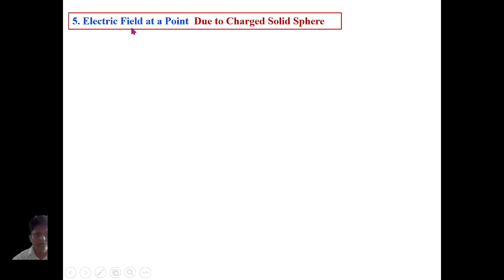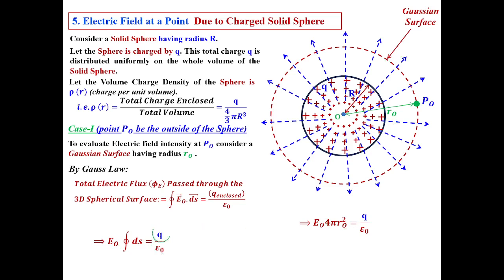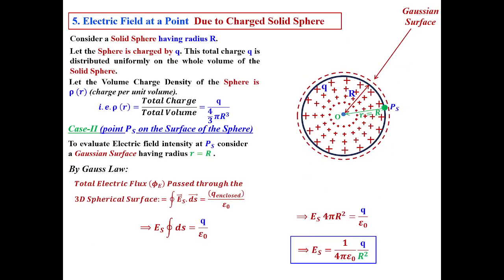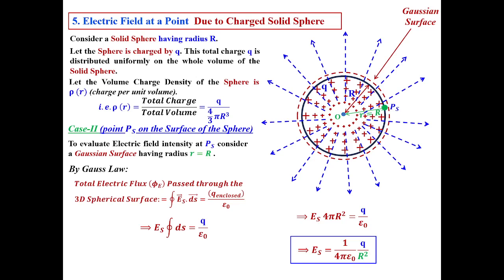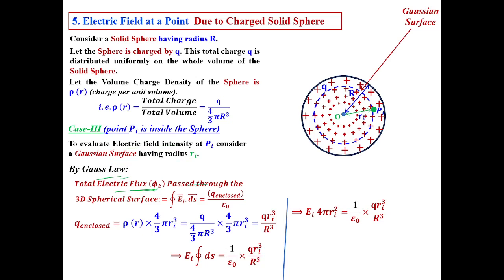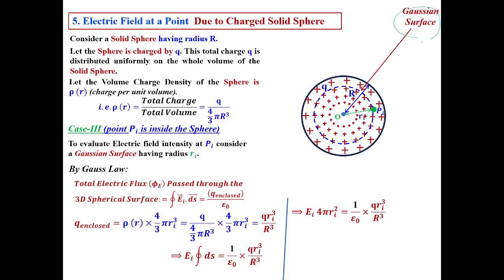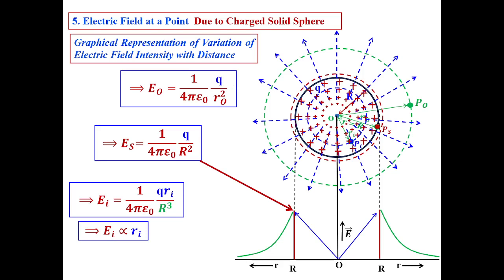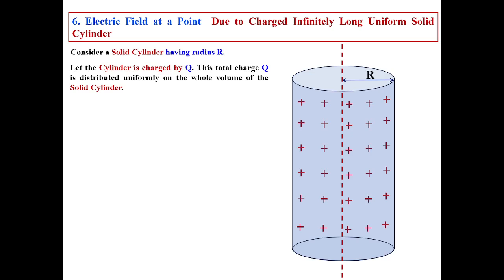Electric Field Intensity at a Point Due to a Charged Solid Sphere